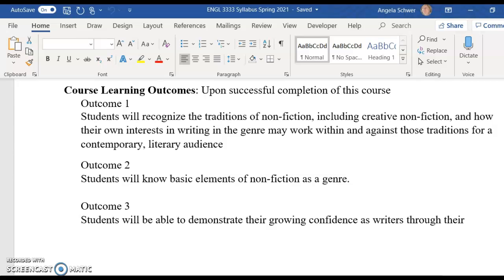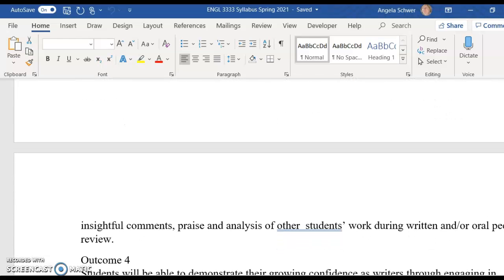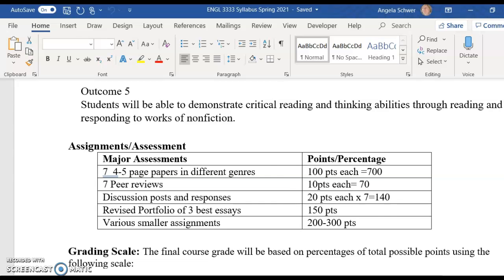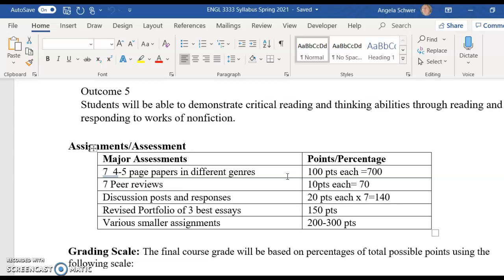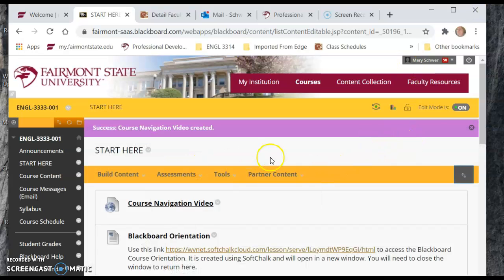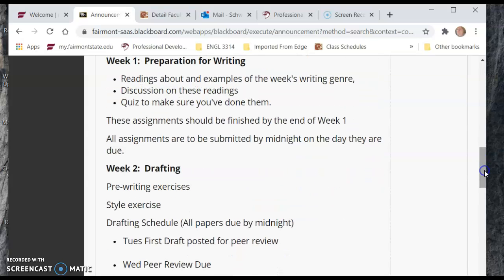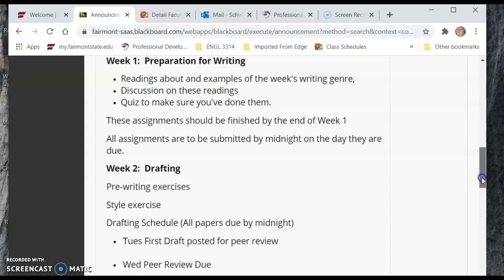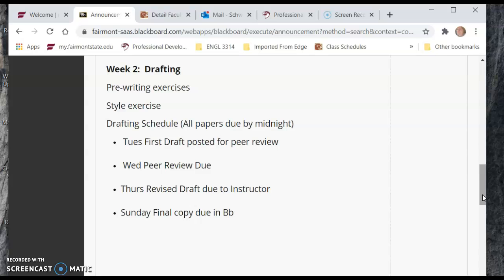Writing Assignments and Due Dates